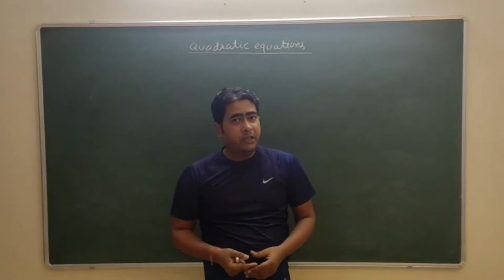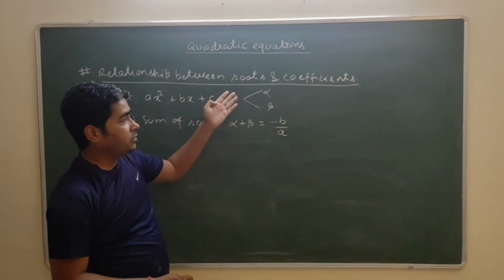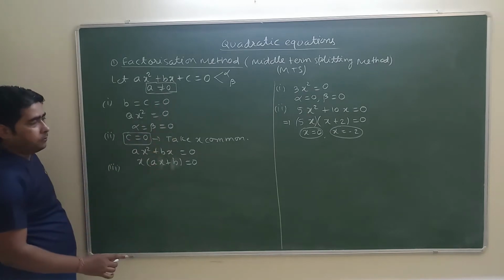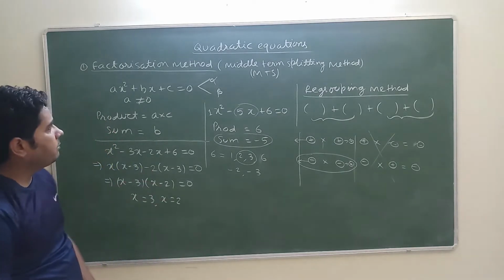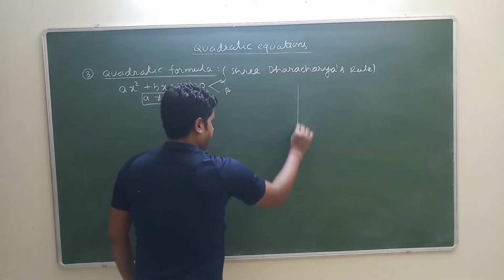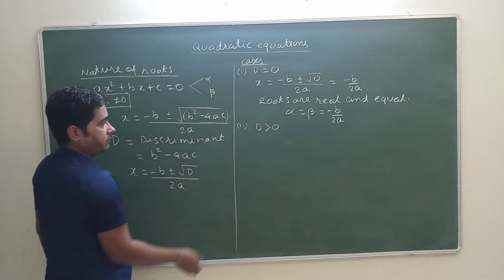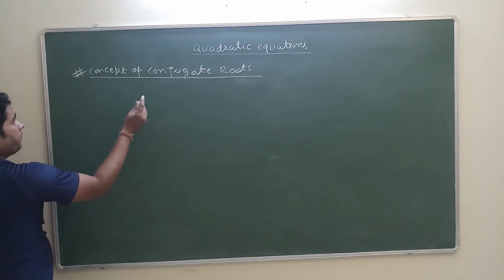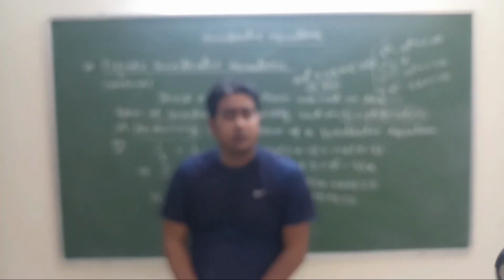Class 10th Quadratic Equations ( Introduction)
This is one shot revision video for class 10th Chapter-4 Quadratic Equations. This will be helpful for students who wants a practice of complete chapter. Also for competitive exams like NTSE, NSEJS, Olympiads one can refer.

One Shot Revision video for all the concepts of Quadratic Equations.
Class 10th Quadratic Equations.
NTSE Quadratic Equations.
OLYMPIADS Quadratics Equations.